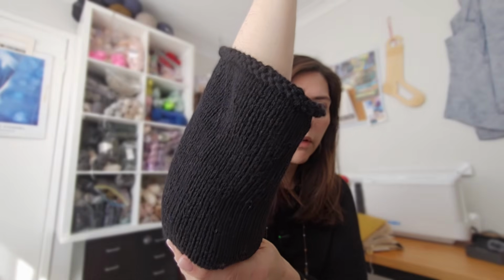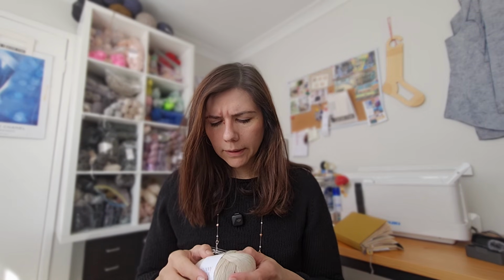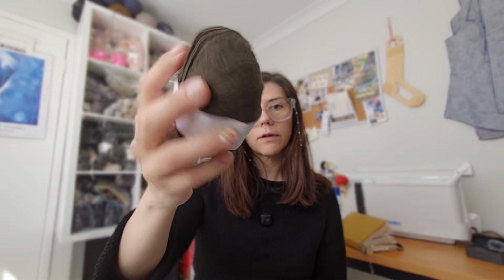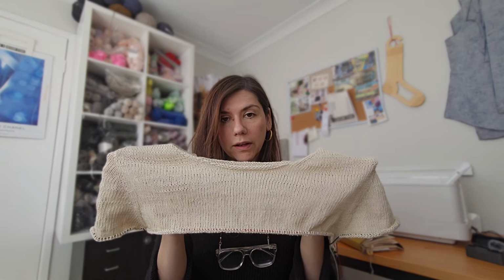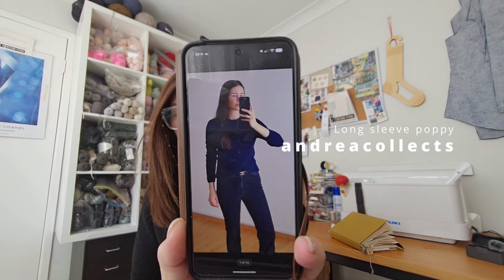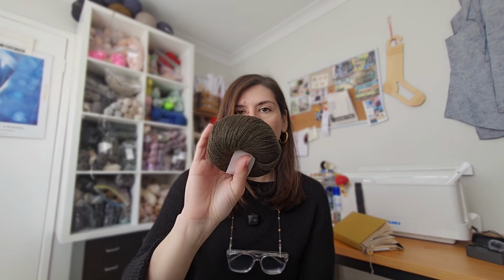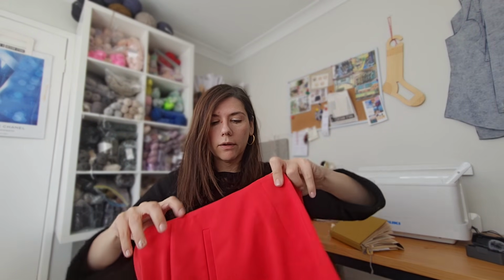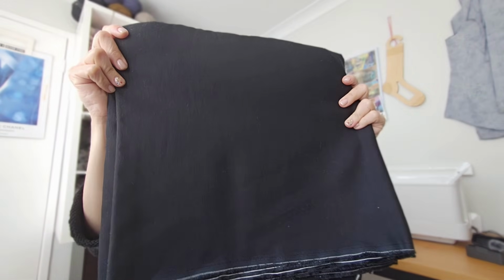October Knitting Podcast Update: A finished Blouse No 1 and new cast on with a side of sewing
My name is Patricia, I am respectfully living on Dharug Country in Australia. This acknowledgement is important to recognise the First Nations people who lived (still live) on the land before it was colonised.

This vlog update involves, discussing:
- Blouse No 1 by MyFavouriteThingsKnitwear
- The Poppy Tee by PetiteKnit
- Majo Summer Linen - Yarn
- KnitNote App
- a basic baby blanket in garter stithc
- Ikebana
- Thirfting, and
- a little sewing

Shout outs:
@katiemakesadress on instagram
@marzenakolaczek - who just started a YT you should check out!

For regular updates on my makes you can check out my Instagram, Tumblr and Raverly.